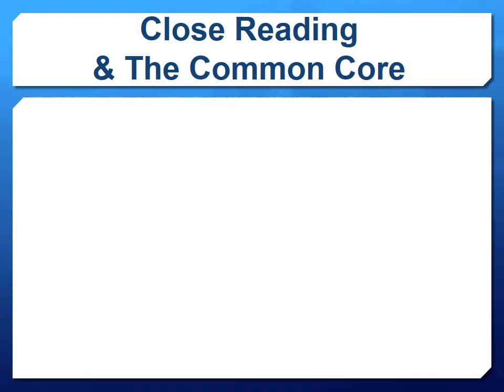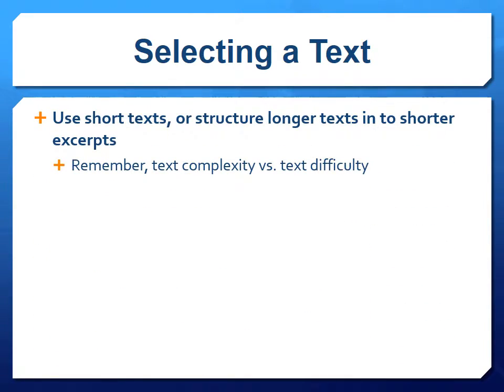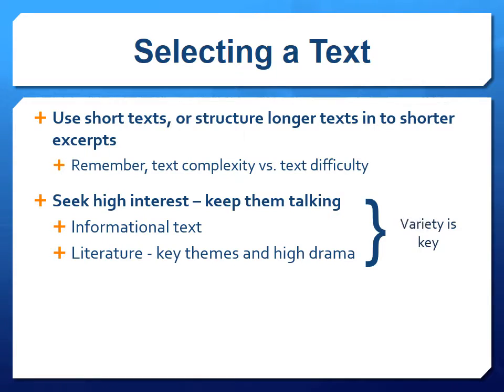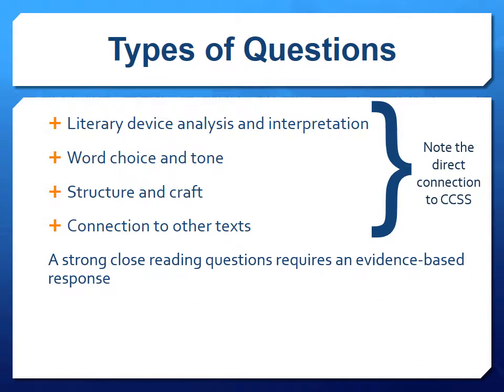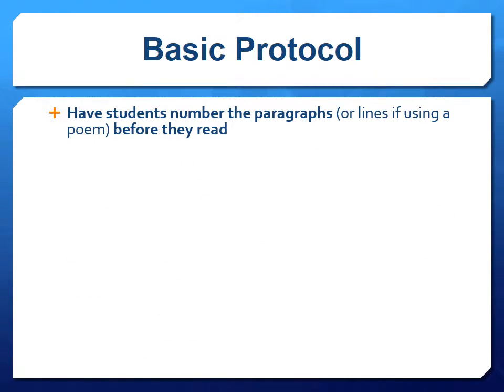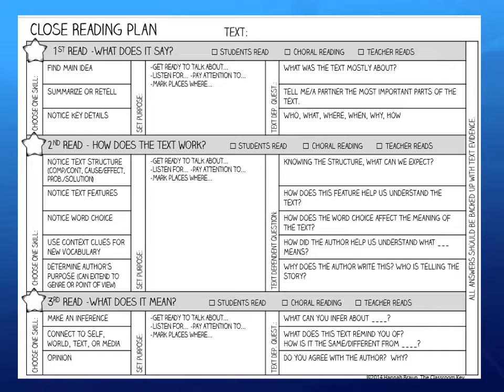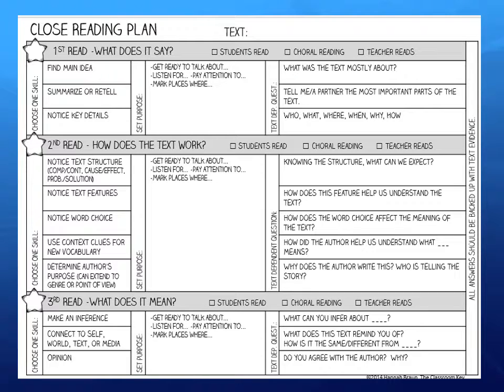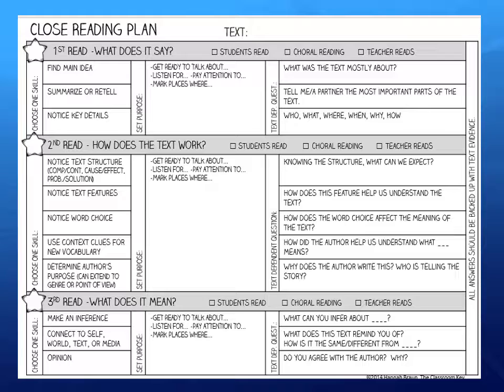How to Teach Close Reading